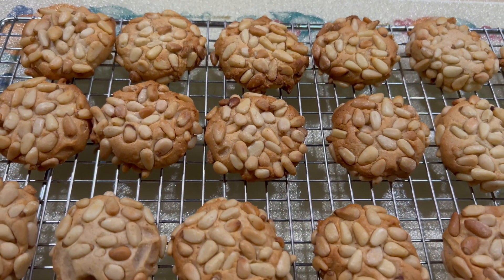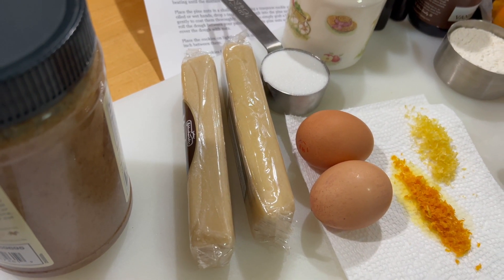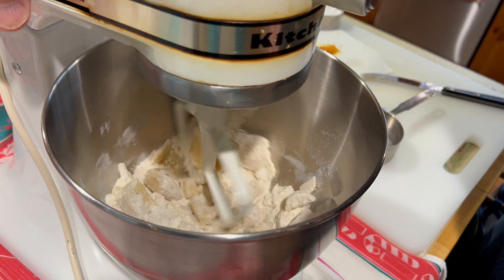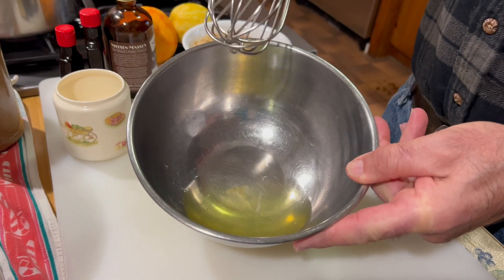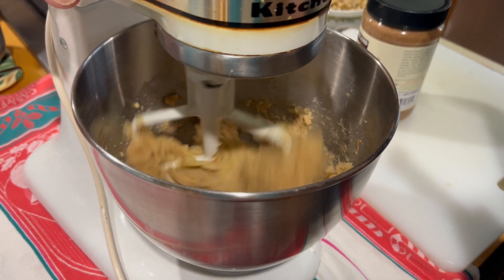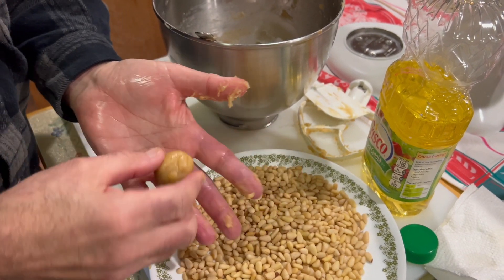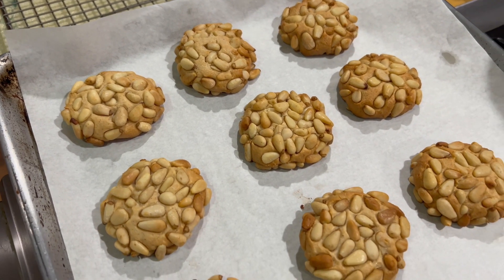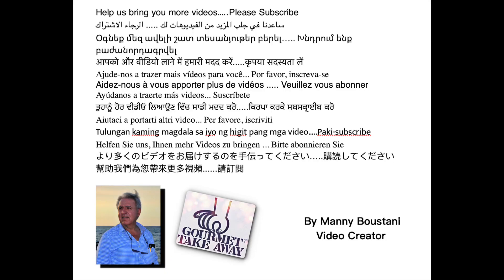My mother’s best Pignoli (Pine Nuts) Cookies. Easy to make at home.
The written recipes can be found on X / Twitter or Facebook Pages.